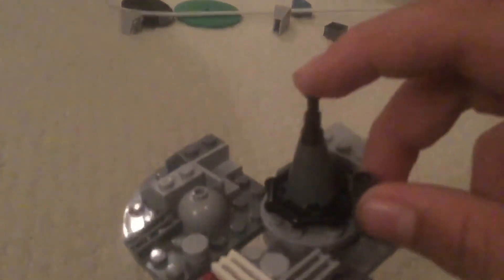1v1 build challenge